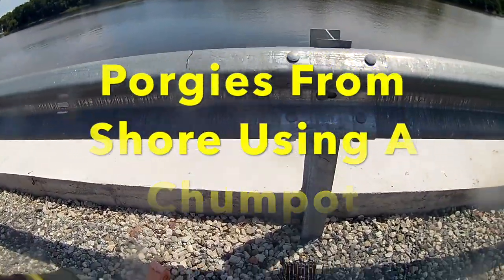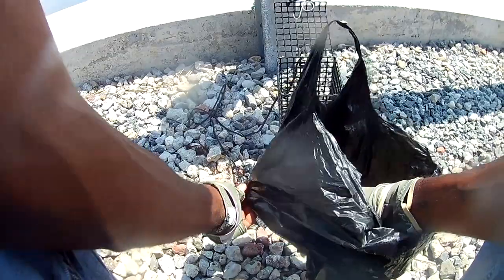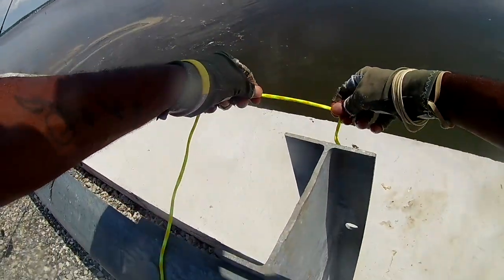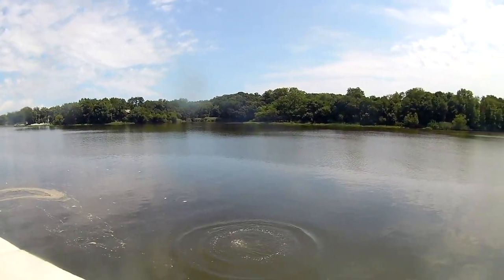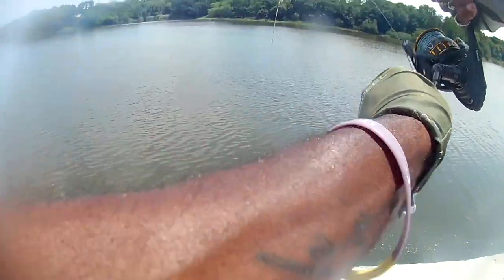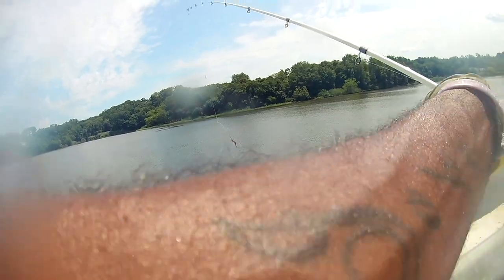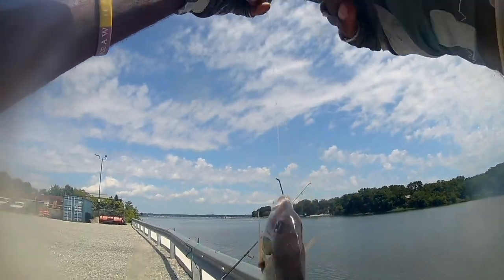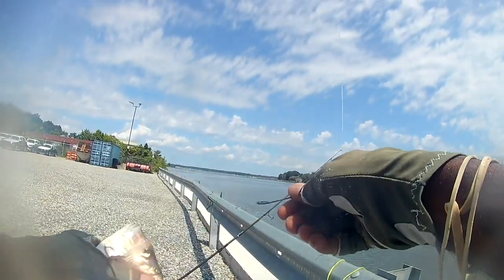Non-stop Porgy Action - How To Use A Chum-pot From A Pier Fishing Long Island North Shore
How To Catch Porgies From Shore Using A Chum-pot